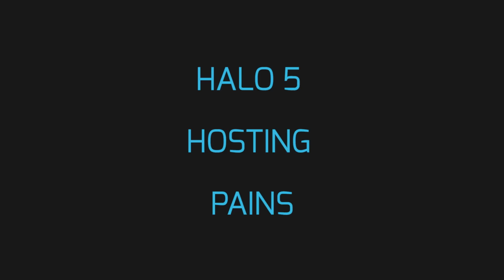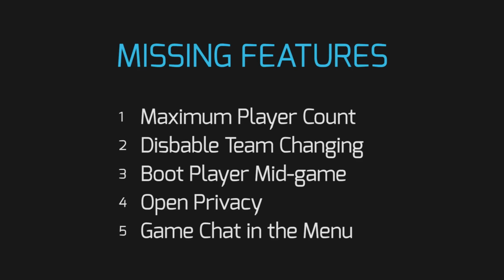Halo 5 - Hosting Pains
The purpose of this video is to bring attention to some missing features that were very useful for custom game lobby hosts in previous Halo games. Many of these features are only appreciated by those who host custom game lobbies, but it's important to remember how it also impacts the large number of players who like to join lobbies. At this point with Halo 5 and the updates so far it seems unlikely that these particular features will return unless we show 343 how bad we want them to return. A full file browser has been confirmed for future updates otherwise I would have included that as well. Have one of these missing features negatively impacted your custom games experience?

#1 Maximum Player Count
#2 DIsable Team Changing (Added 5/12/16 !!!)
#3 Boot Player Mid-game
#4 Open Privacy
#5 Game Chat in the Menu

Video Topic by TurbTastic
Video Editing by Buddy Jumps
Commentary by TurbTastic